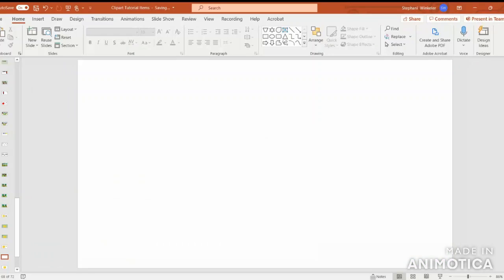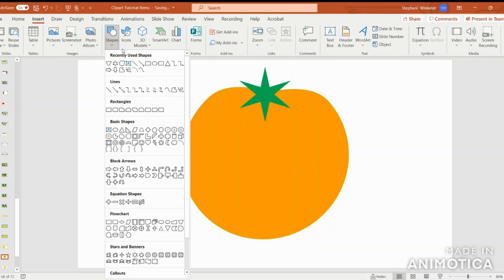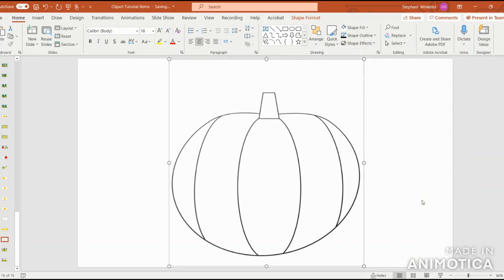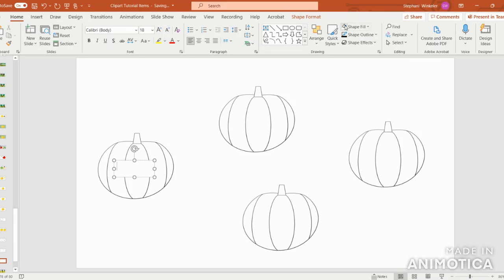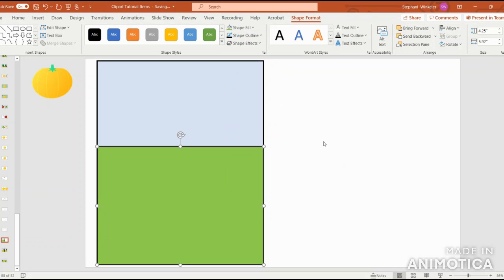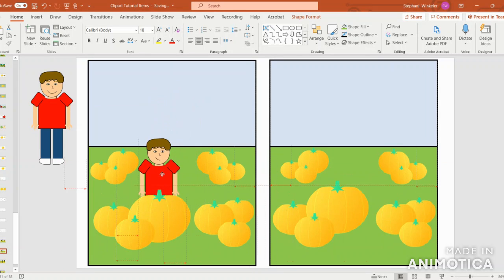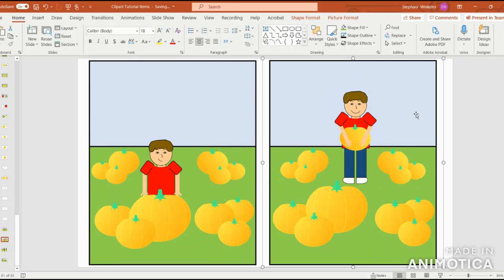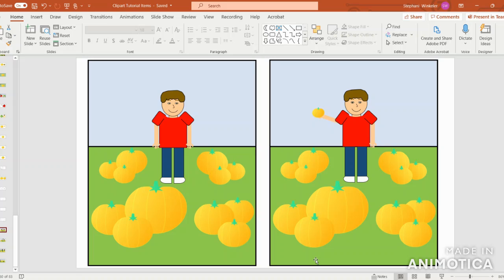How to Create Clipart Activities in PowerPoint for Teachers and Parents (Pumpkin Worksheet Tutorial)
Create adorable pumpkin projects to help your students and/or your little ones with learning at school and at home!